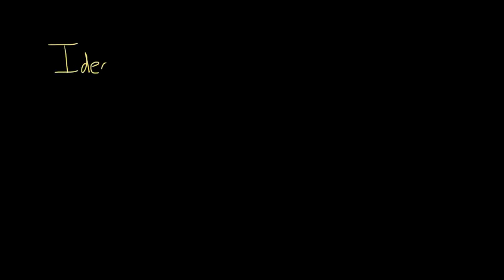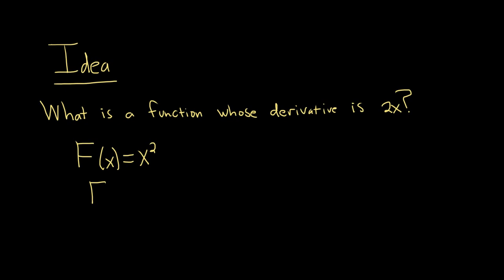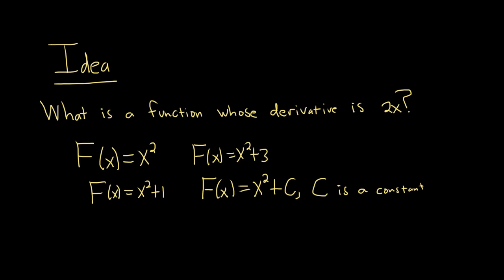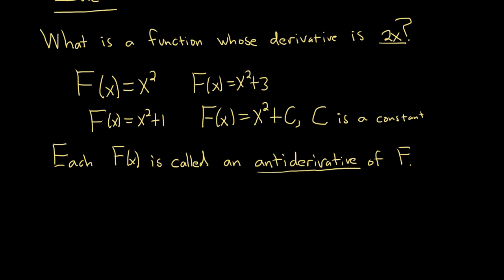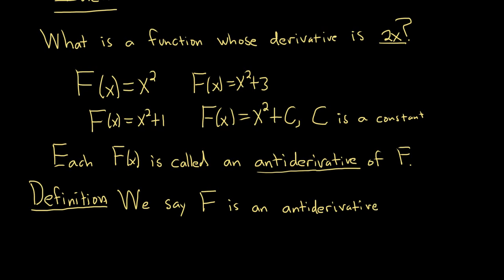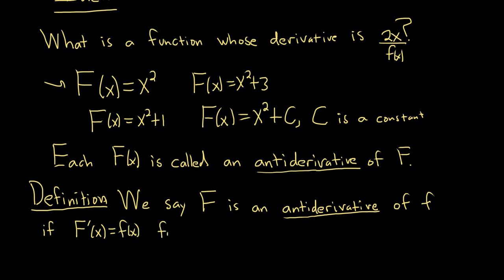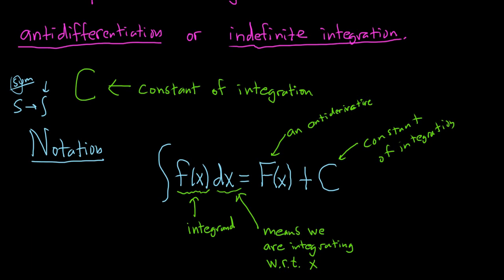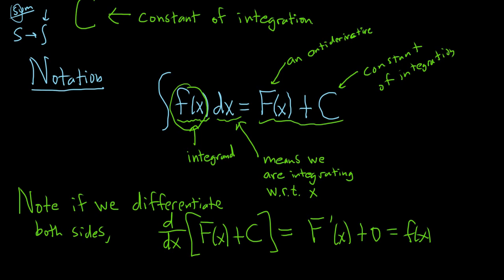Introduction to Indefinite Integration: Theory and Definitions